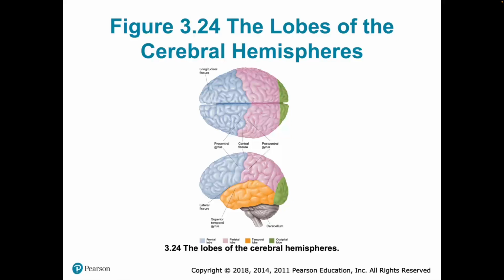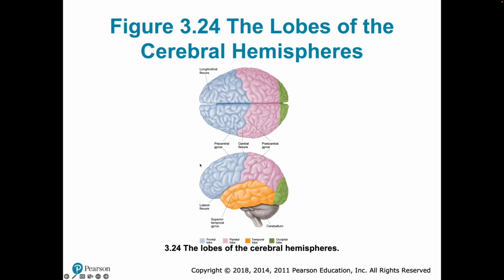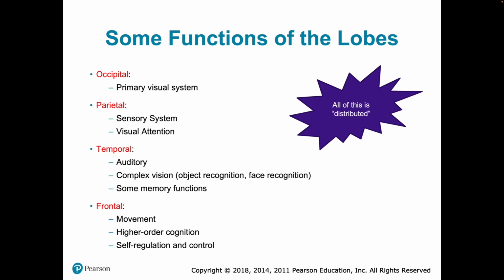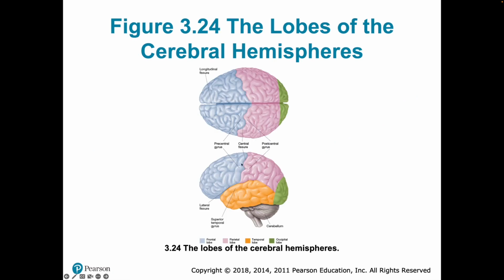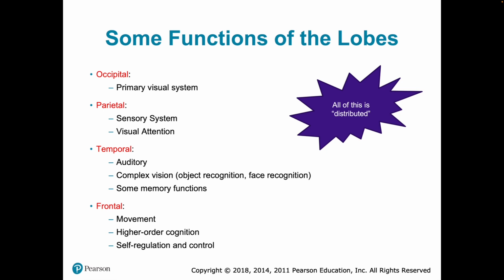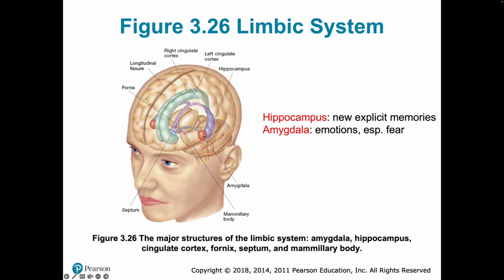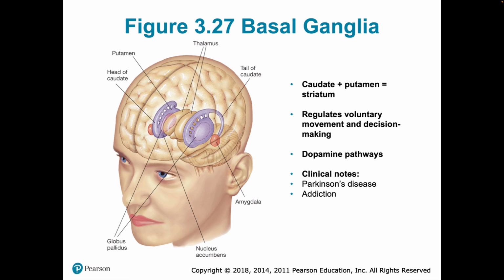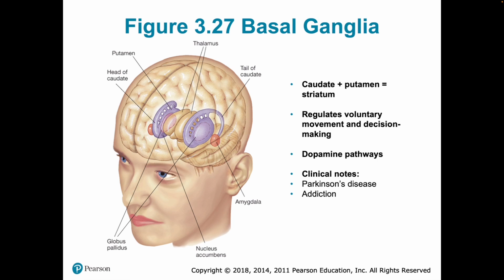Biopsychology Ch. 3. Forebrain Pt. 2